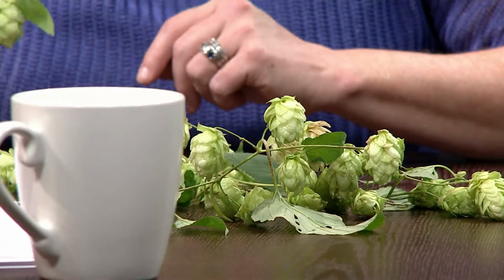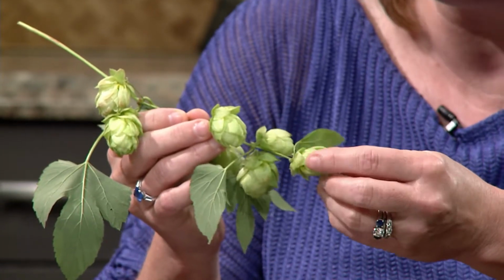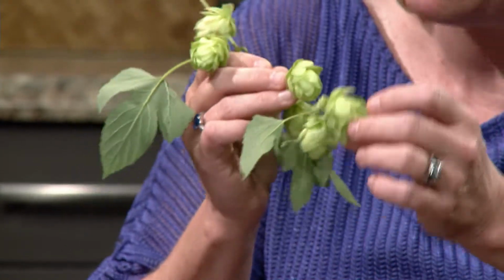Golden Opportunities Cleveland Botanical Garden 10/16/16 show #813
We’ll dig into the horticultural history of hops!